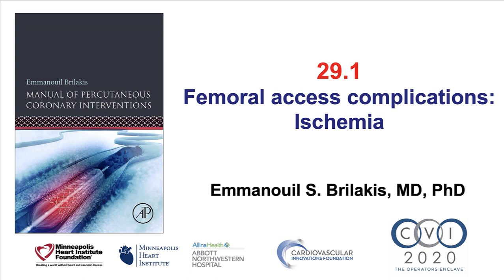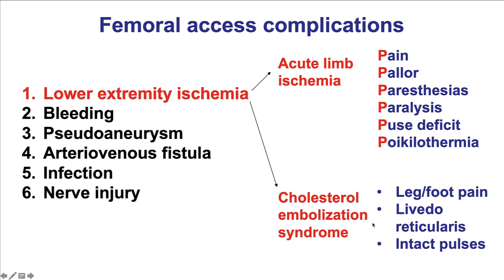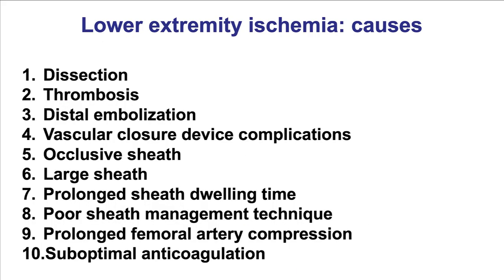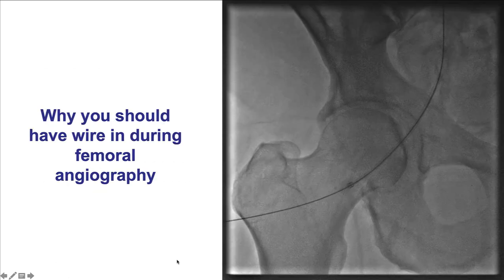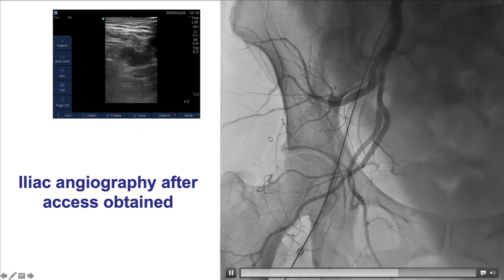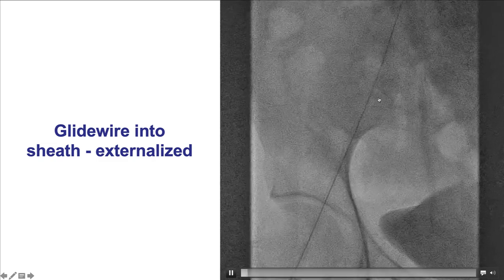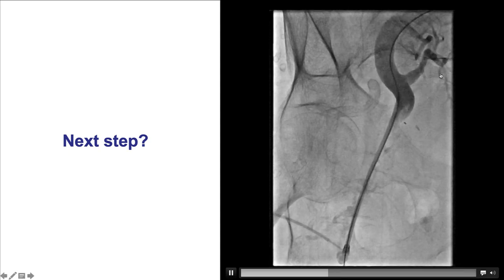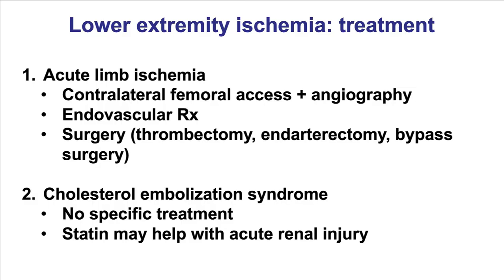29.1 Ischemic femoral access complications - Manual of PCI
Ischemic femoral complications include acute limb ischemia and the cholesterol embolization syndrome.

Causes include:
1. Dissection
2. Thrombosis
3. Distal embolization
4. Vascular closure device complications
5. Occlusive sheath
6. Large sheath
7. Prolonged sheath dwelling time
8. Poor sheath management technique
9. Prolonged femoral artery compression
10. Suboptimal anticoagulation

Prevention strategies include:
1. Meticulous access technique (fluoroscopy, US)
2. Radial access
3. Use soft guidewires
4. Use smallest size sheath possible
5. Meticulous sheath management (aspirate first + discard blood)
6. Do NOT push against resistance
7. Optimal ACT levels

Treatment is as follows:
Acute limb ischemia
• Contralateral femoral access + angiography
• Endovascular Rx
• Surgery (thrombectomy, endarterectomy, bypass surgery)

Cholesterol embolization syndrome
• No specific treatment
• Statin may help with acute renal injury